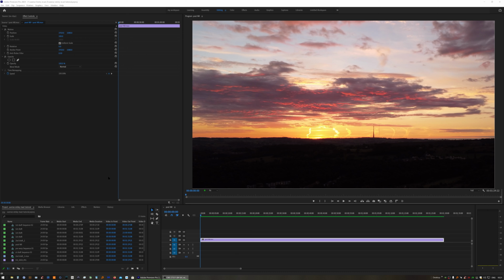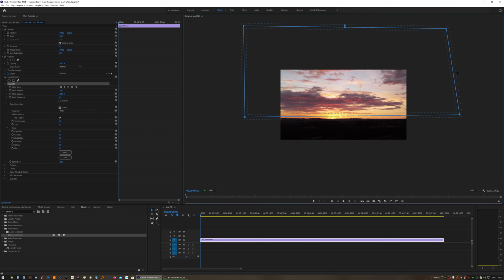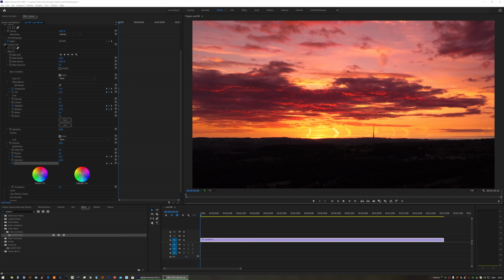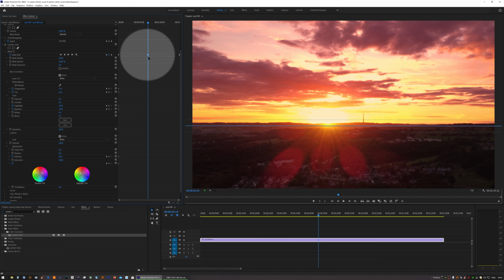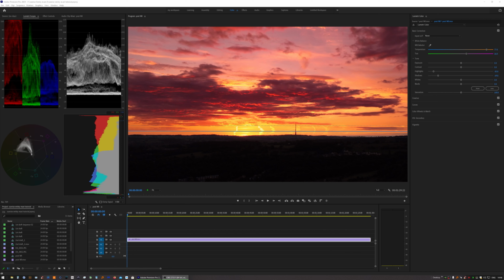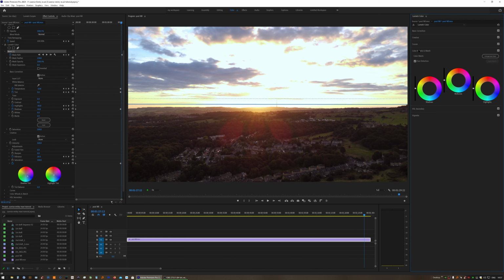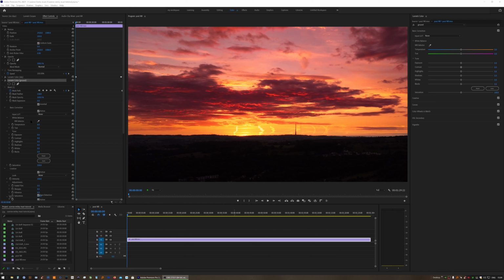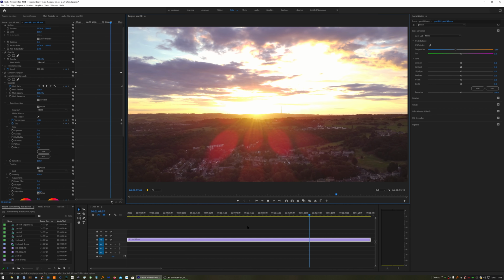THE CORRECT WAY to colour grade!!! Premiere pro tutorial. See the description!!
Part 5 of a complete video editing workflow tutorial. Please watch all parts in order. If you skip parts then later sections may not make sense and you will miss out on the tips and tricks that are scattered throughout the series.

In this part we dive into colour grading and show how to do it the right way. We show how to use masks, multiple instances of Lumetri Colour and keyframes to get the ultimate colour grade.

Neat Video is the best noise reduction software for a video that I have found. It is simple to use and makes a HUGE difference to the quality of your videos, especially drone videos.
Luminar AI is an outstanding photo editing software which makes life easy but also has the depth of tools to make your photos stand out from the crowd.
This is the mini 2 charger that I Use. Charges 4 batteries and the controller in under 1 hour!!!
Check it out here:😍
Cheapest Mini 2 drone I've found
The ND Filters that I use
Check them out here:😍